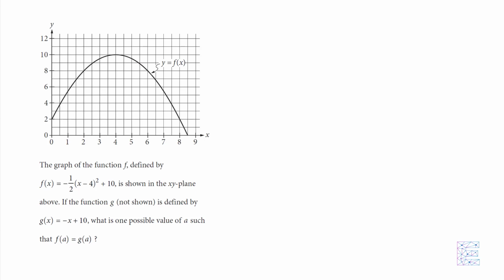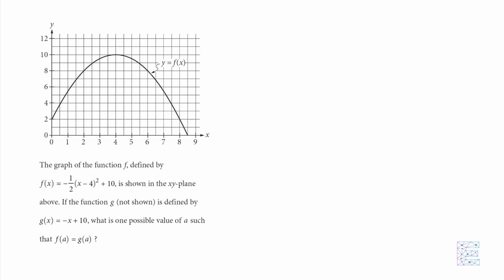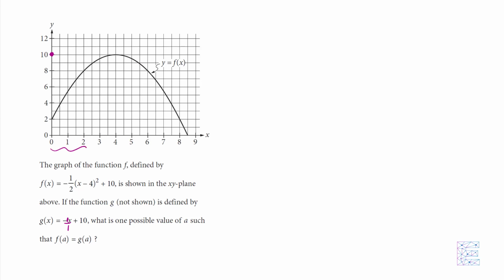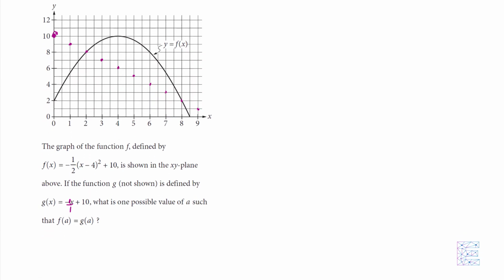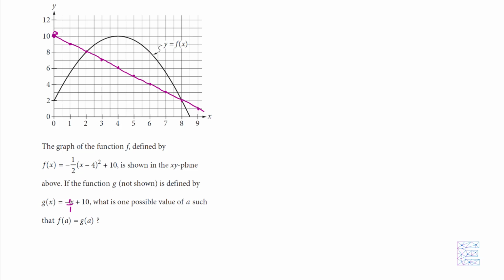SAT Test 8 Section 4 #35